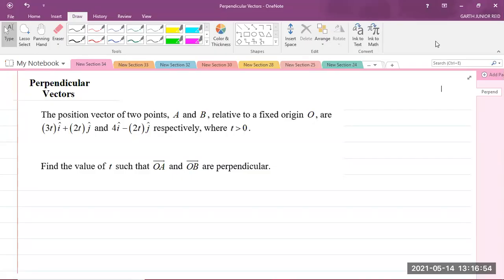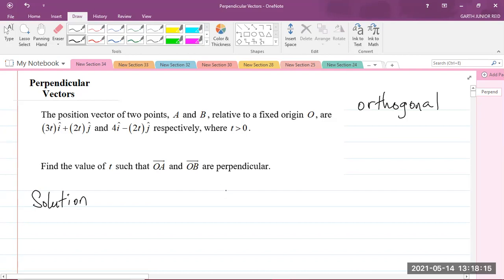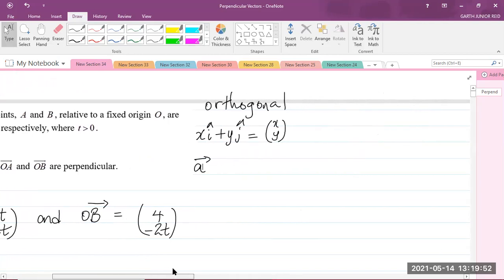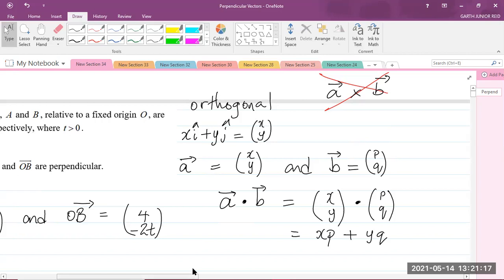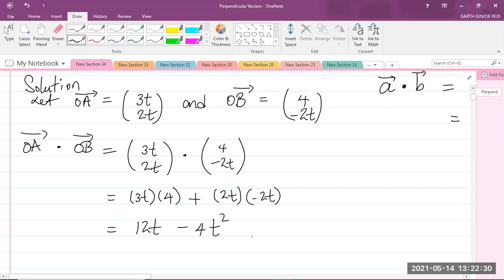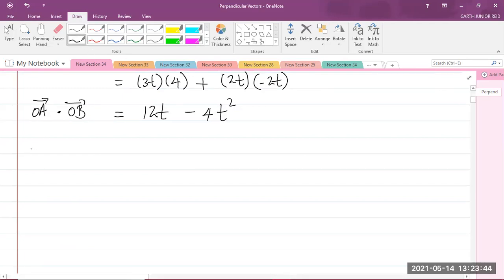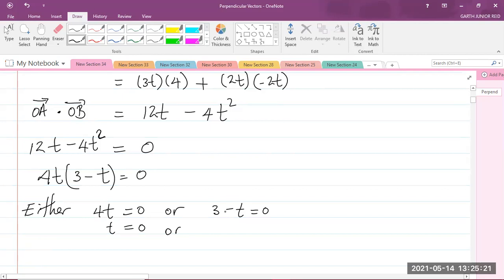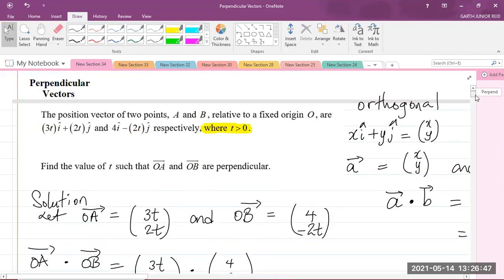CSEC Additional Mathematics - Section 2: Geometry, Vectors and Trigonometry - Perpendicular Vectors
Student Ambassador for UTech, Ja explains the concept of vectors being perpendicular.